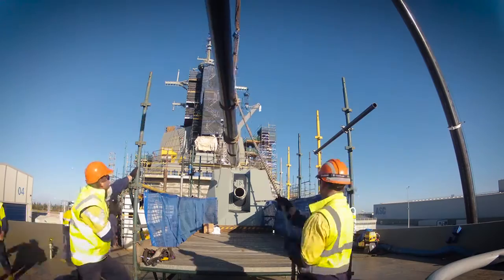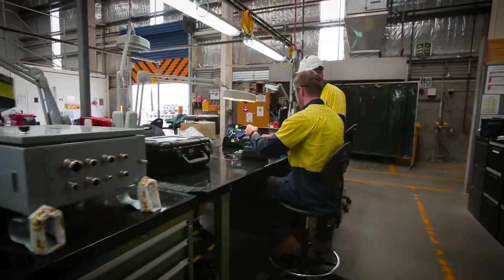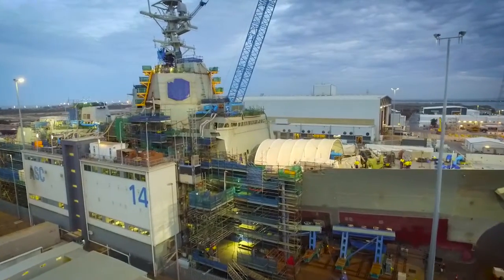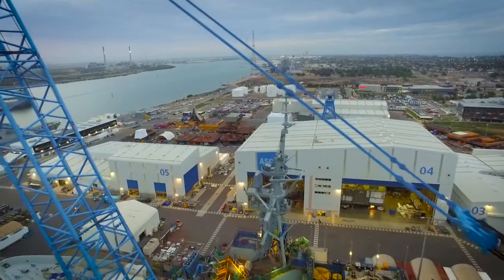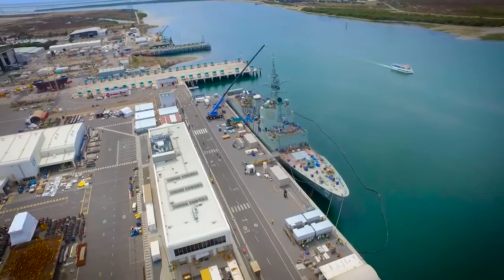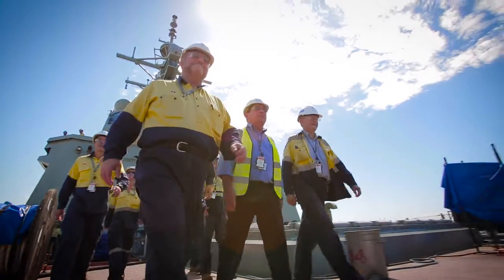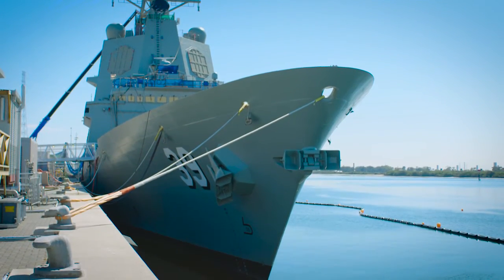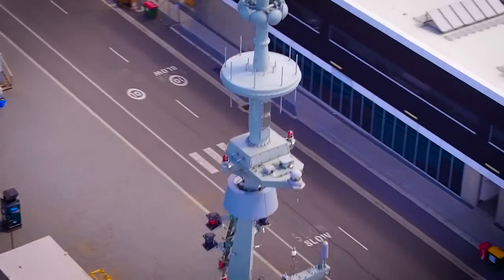AWD Alliance Video 2016